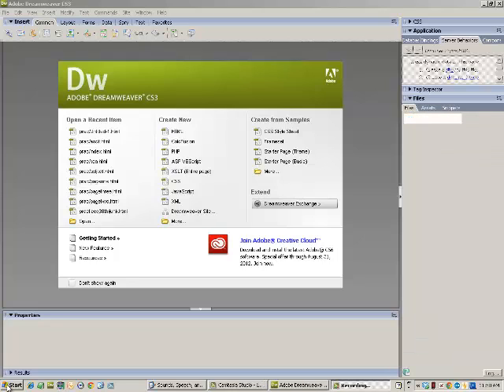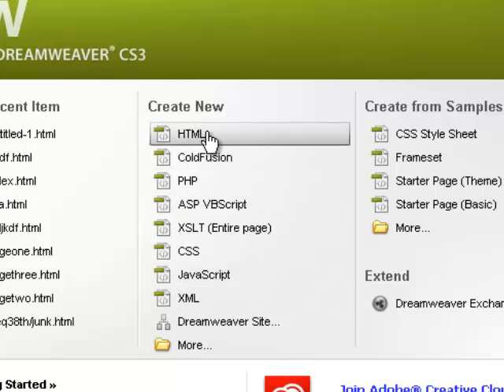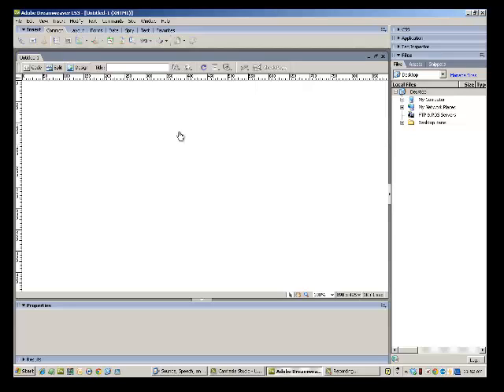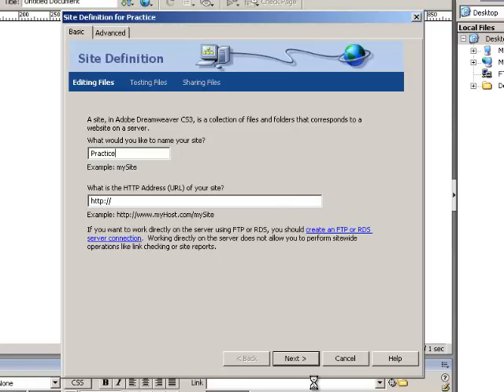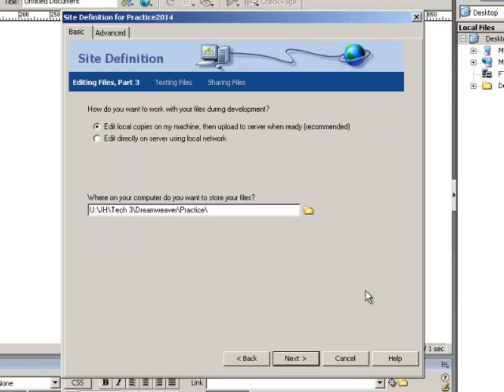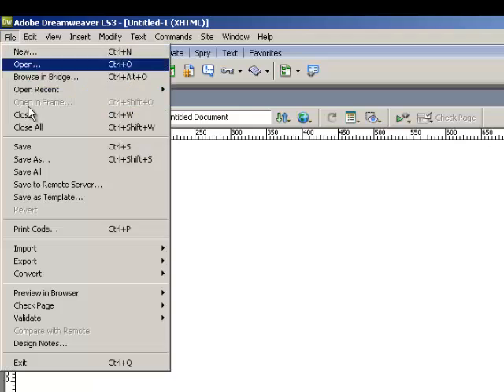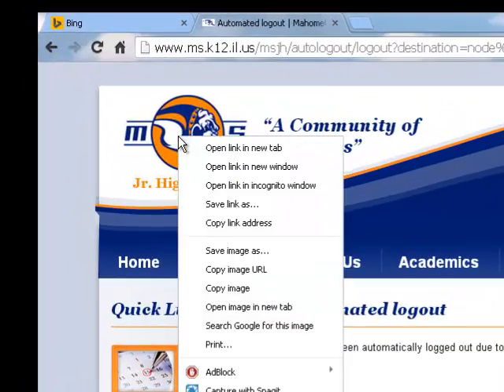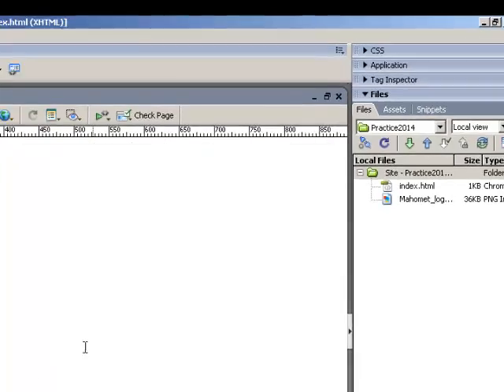DW CS3 Video 1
manage a site
create index